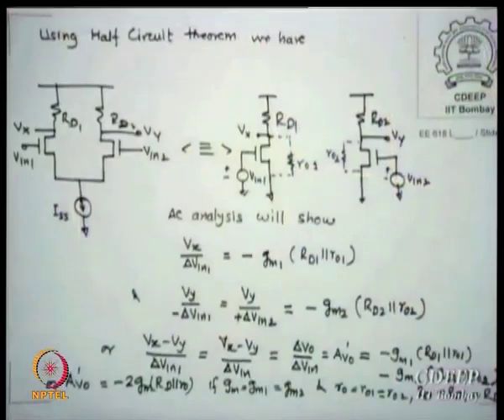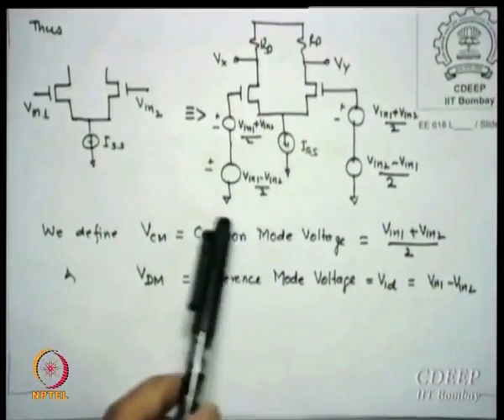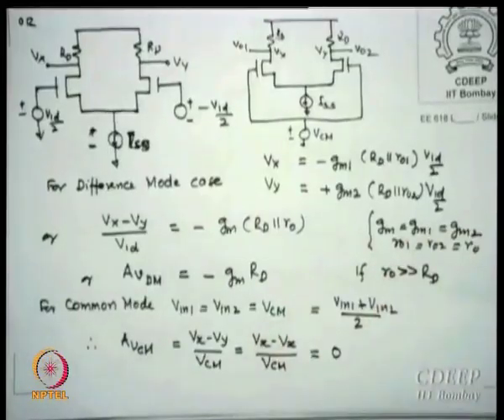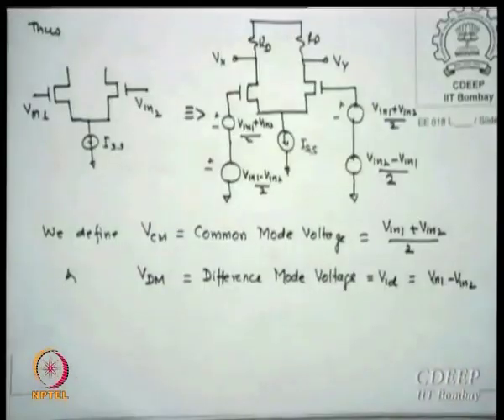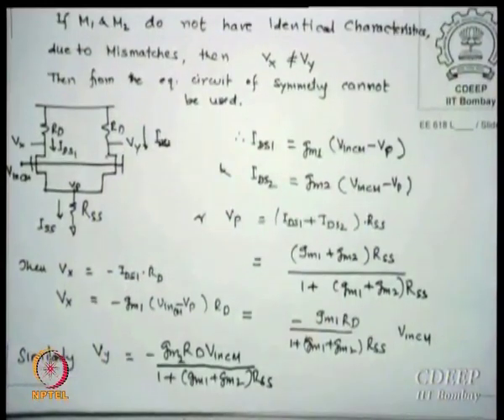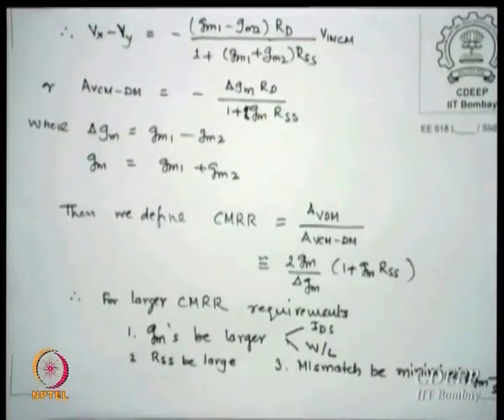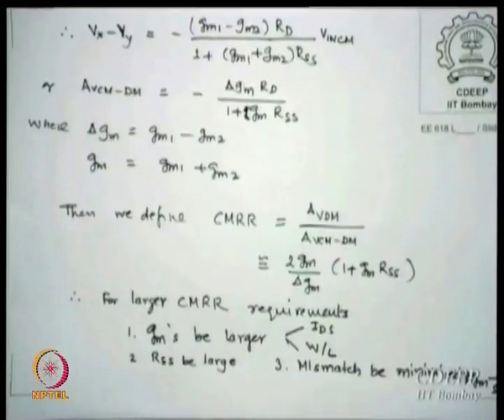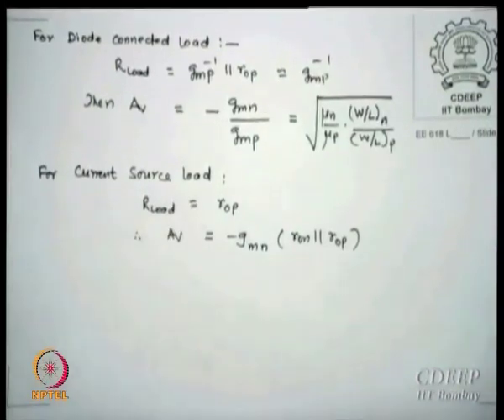Mod-01 Lec-11 Lecture 11 : Differential Amplifier